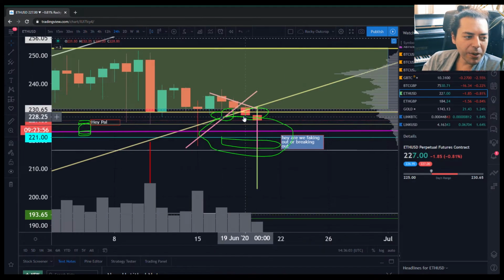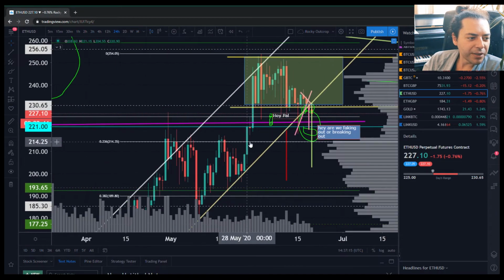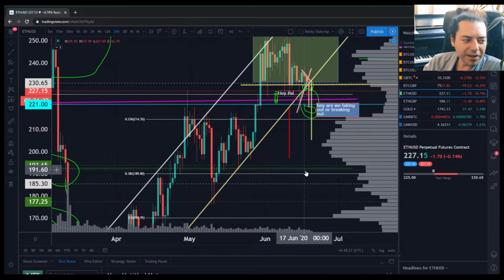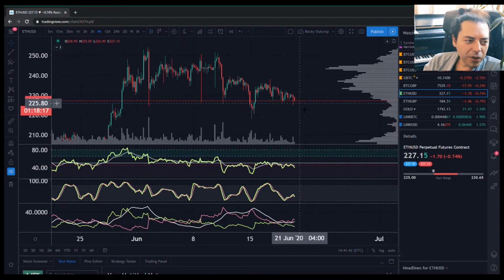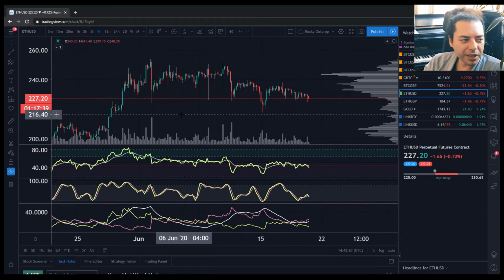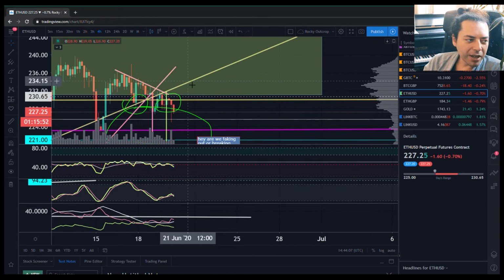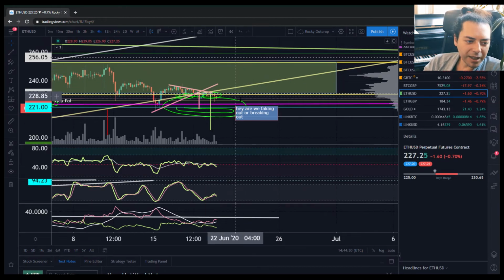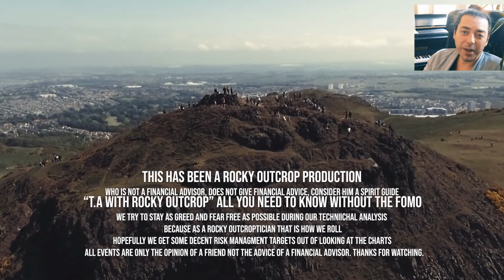DUMP to $200 incoming? Ethereum Technical Analysis and Price Prediction News for ETH/USD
Filmed June 20 - Some good technical analysis which lasts less than ten minutes to bring you fully up to speed.

There are a few things to look at here, mostly the usual lower high and the question of will the next low be higher or lower and a trend emerge? Could be some pattern, could break up - lets look at the details.

We could all FOMO into a long from here, but would that be premature? Prices looking strong but then again, they would, to get to where they are now. Maybe this is the best opportunity to short in the last couple of weeks? Let's take a look.

The upside and downside CRUCIAL levels - all you need to know in advance of ETH 2.0 with a discussion about the Staking and so forth.

Thanks, we still have our heads screwed on and we don't have fear, greed or fomo in the mix. This is Rocky Outcrop, this is fomo free T.A.

The following indicators are used in today's video:
Exponential Moving Averages:

Oscillators:
RSI + Ema,
Stochastics
MACD

Rocky Outcrop

Until recently I kept writing Etherium, forgive me if I get it wrong from time to time! Old habits... Thanks for the background - here's the attribution link - it was a creative commons video - check it out - Cheers to Marius Dorus